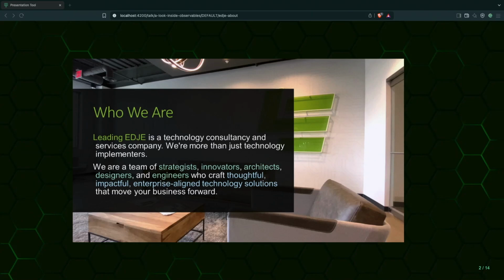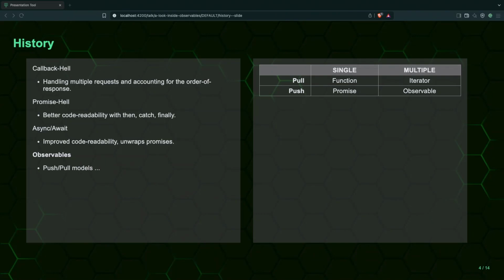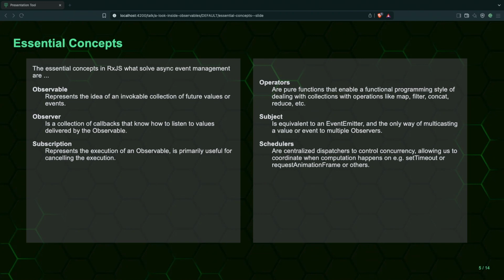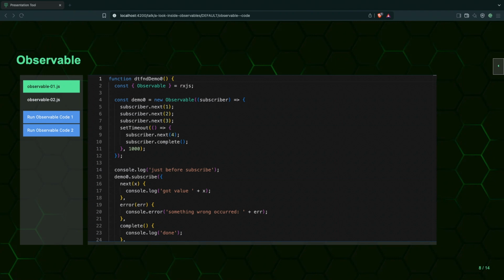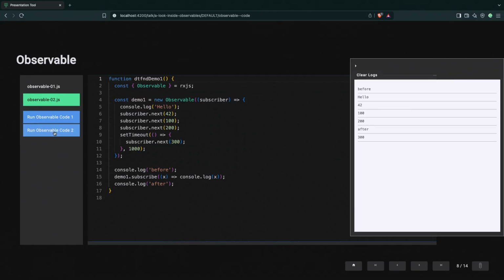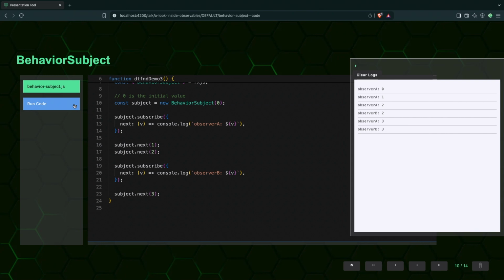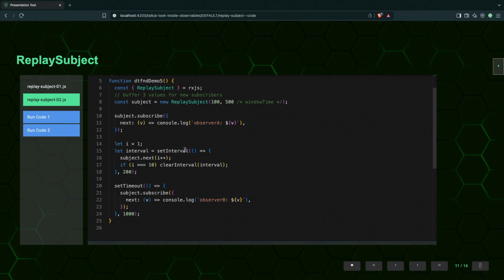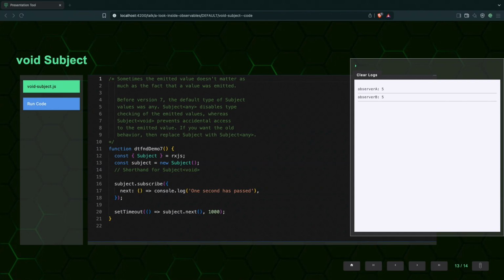A Look Inside Observables - Bob Fornal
A Look Inside Observables
Bob Fornal
Scenic City Summit 2025